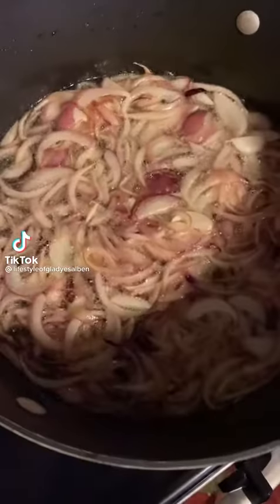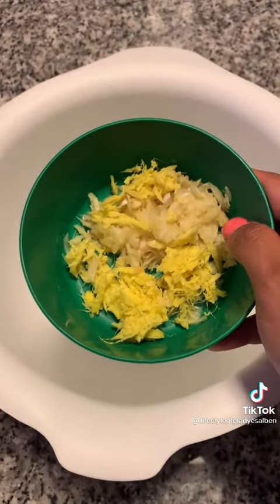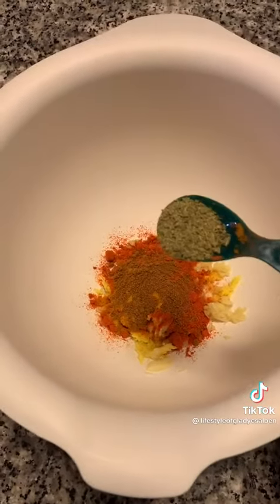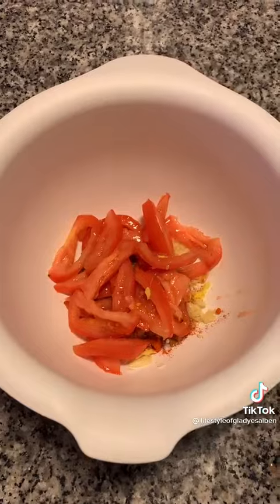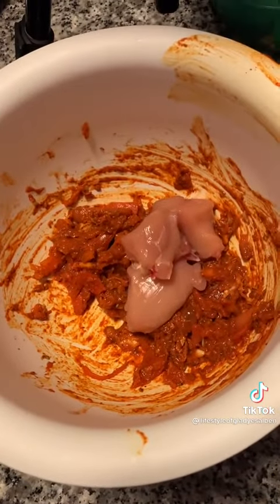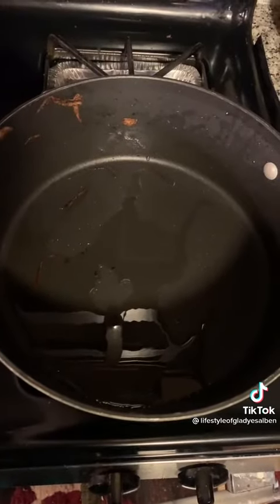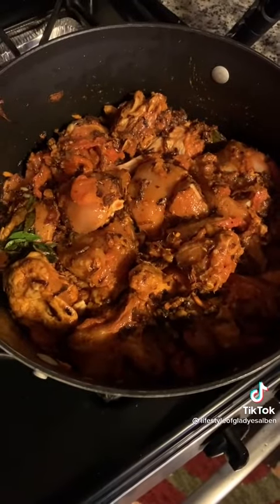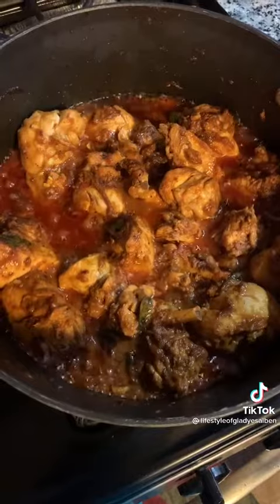South Indian style chicken chukka TikTok lifestyleofgladyesalben